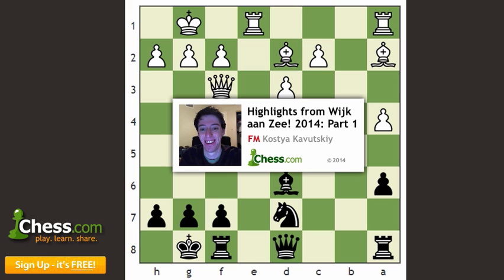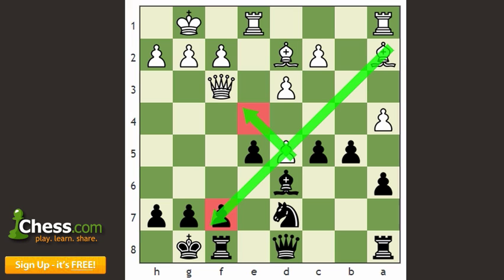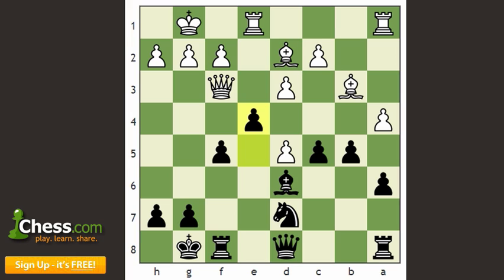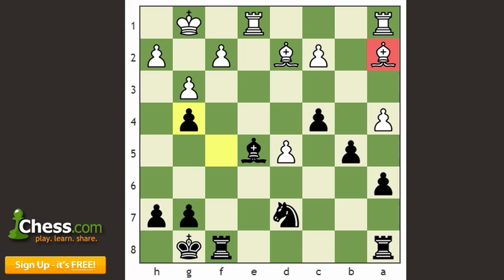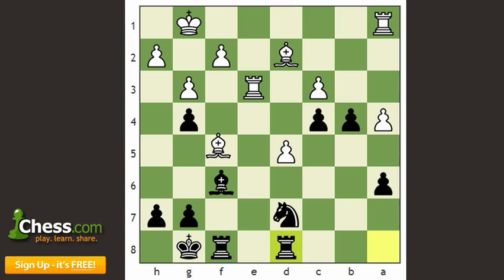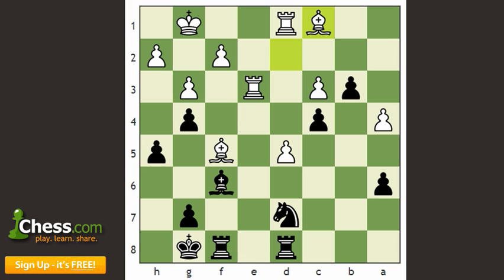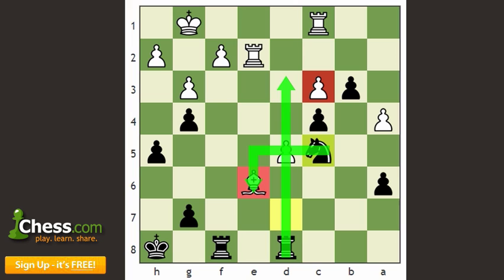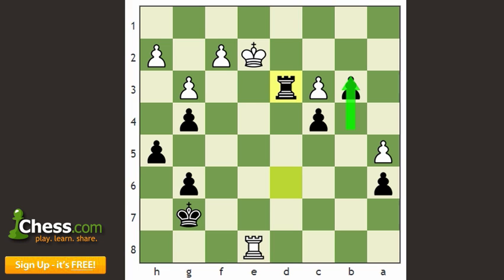Highlights from Wijk aan Zee 2014 | Part 1!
FIDE Master Kostya Kavutskiy brought Chess.com Members a couple highlight videos, reviewing the best games from the 2014 Tata Steel Super-GM Tournament in Wijk aan Zee. Here he reviews one of Levon Aronian's best wins over Lenier Dominguez. See the full version at Chess.com!